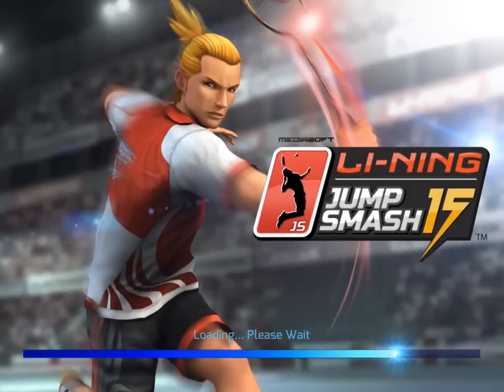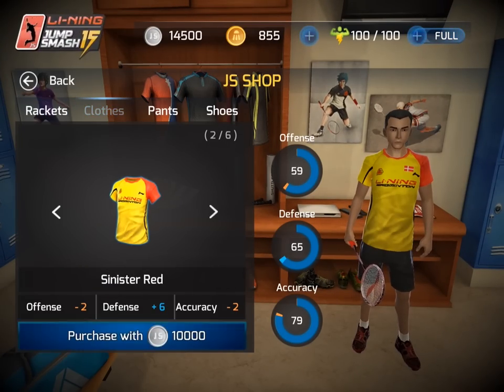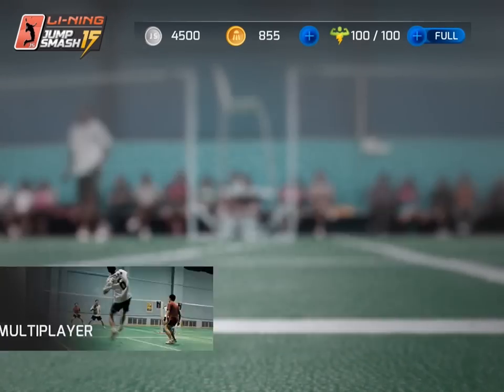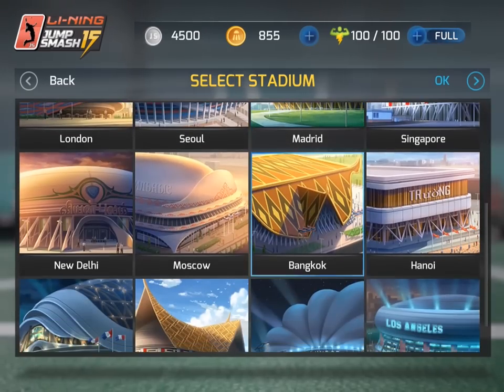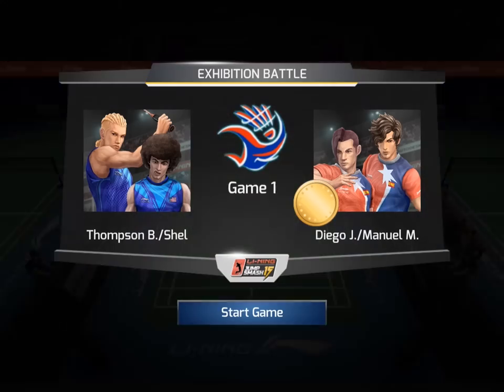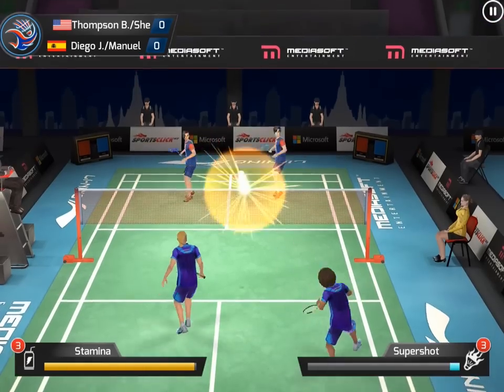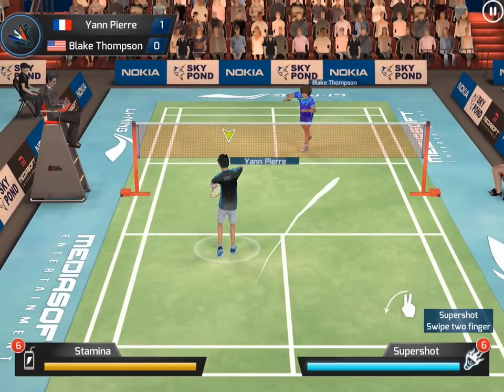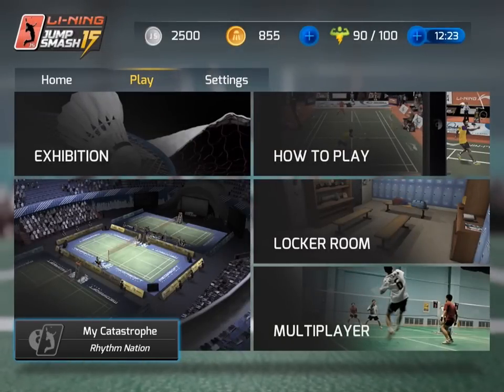Jump Smash™ 15 Game Features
Mediasoft™ Entertainment is proud to announce the future of sports gaming; with the World’s No.1 badminton mobile game Jump Smash™ 15. Now available globally on the Google Play Store
Click, Download & Play NOW!

Jump Smash™ 15 is the latest release in the popular badminton sports franchise from Mediasoft Entertainment. Culminating in high action state-of-the-art gameplay, stunning original anime graphics and a variety of modes to play from Jump Smash™ 15 is this year’s biggest badminton mobile game.

‪#‎JumpSmash‬ ‪#‎Mediasoft‬ ‪#‎Badminton‬ ‪#‎SportsGame